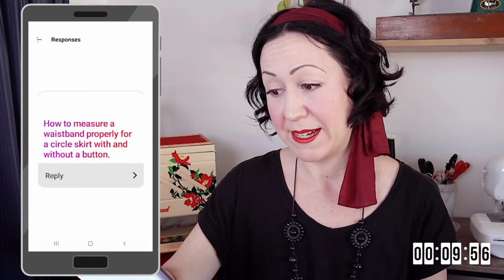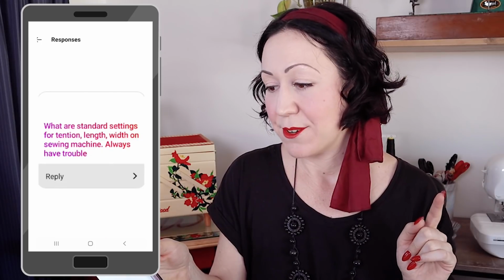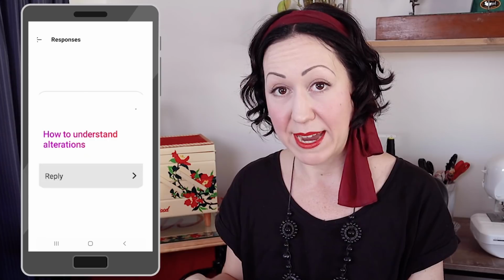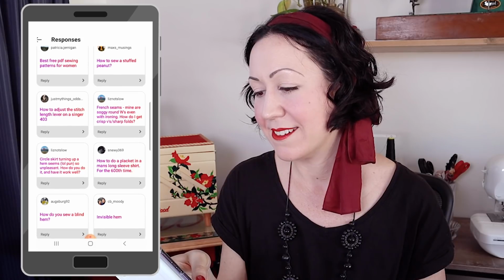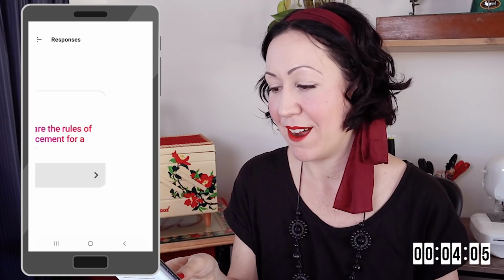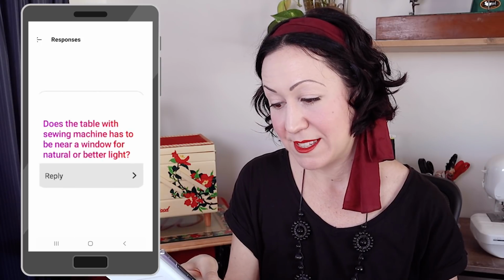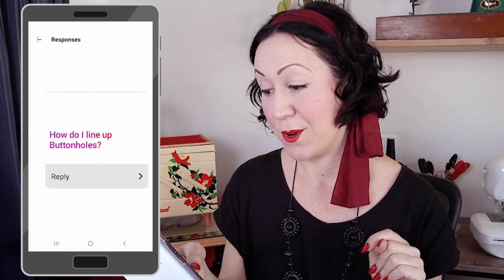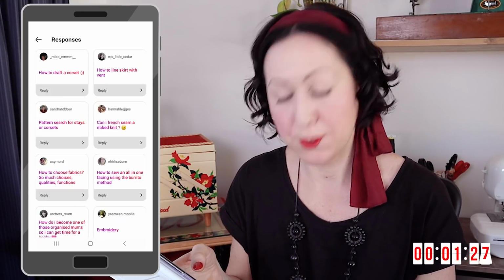You Googled WHAT?! ✂ 10 min rapid answering your sewing searches!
I asked on Instagram "What was the last sewing question you typed into Google?" And I decided to rapid-fire answer as many of these sewing questions as I can in 10 min! (ok 12min!) Maybe you have one of those questions too!

Do you have your own sewing questions you want answered? I do Q&A every month at Vintage Sewing School!

And take a free class!

*My favourite SEWING SUPPLIES

How to DESIGN AND PLAN YOUR BEST SEWING SPACE, using the space you have!-Get 'Sew Organized' Phase 1

How to STORE AND DECORATE YOUR SEWING supplies for your ultimate sewing space! Sew Organized Phase 3

WHAT IS UNDERSTITCHING? Why you don't want to skip this crucial sewing step (esp. for pro finishes)!

14 THINGS YOU NEED TO KNOW ABOUT SEWING BEFORE YOU START! - What this sewing hobby REALLY is??

Evelyn